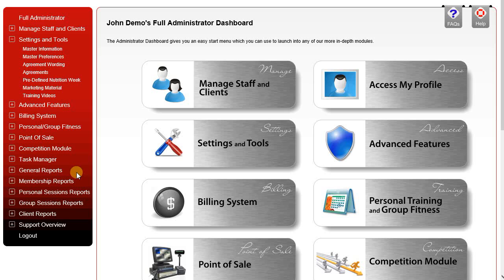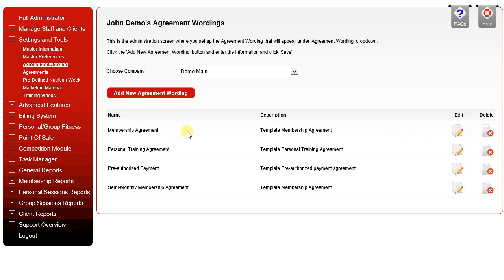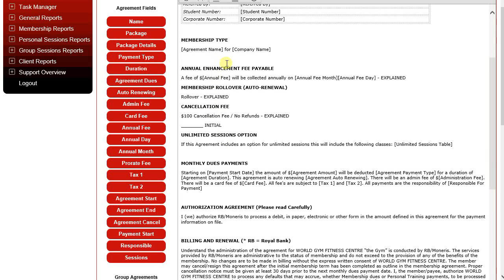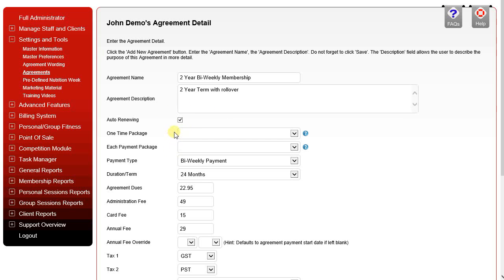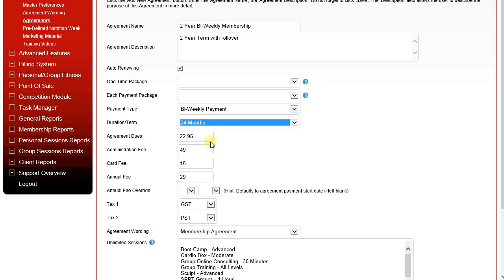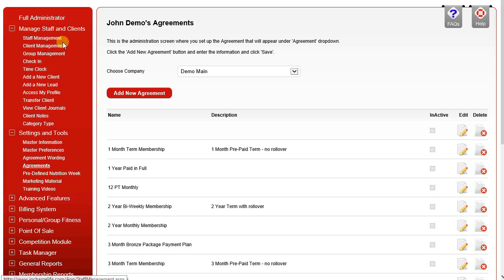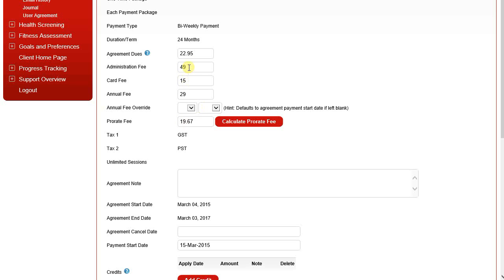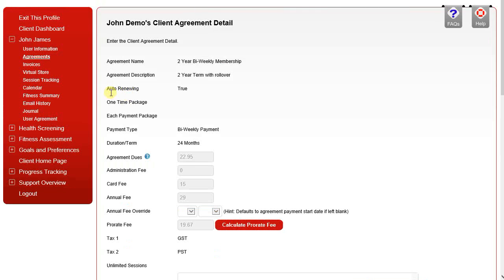CMS Agreements Demo